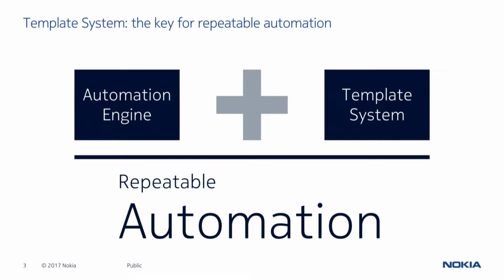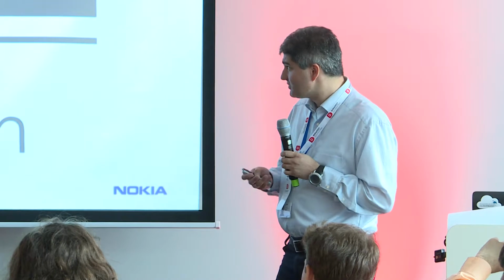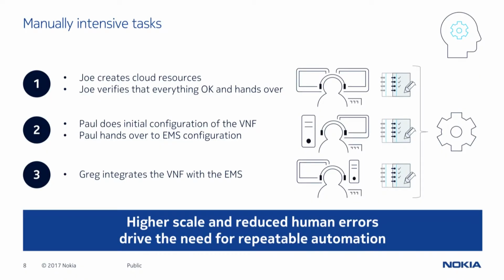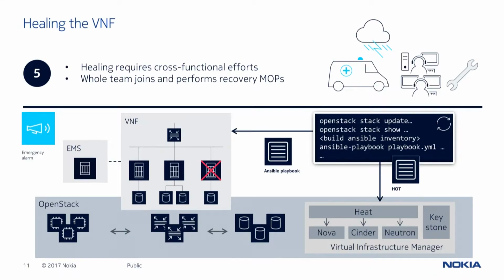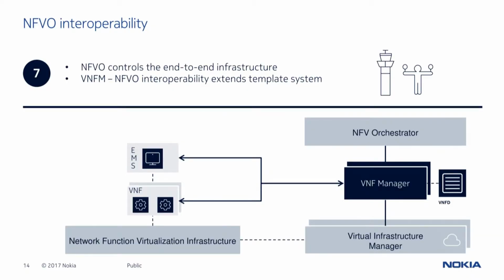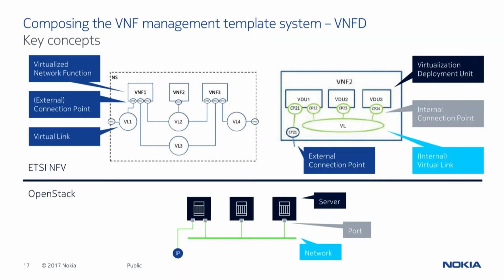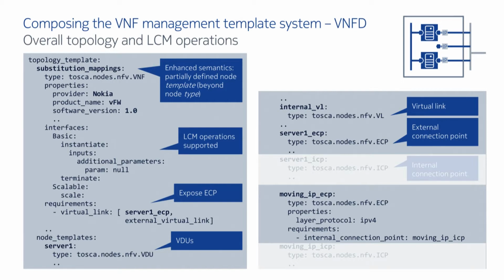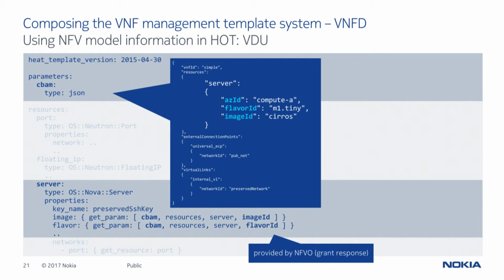OpenStack Days Budapest 2017 - Templating System for VNF Management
Dánial Fey (Nokia) talks about a templating system for VNF Management.